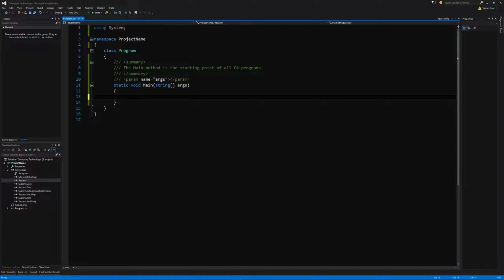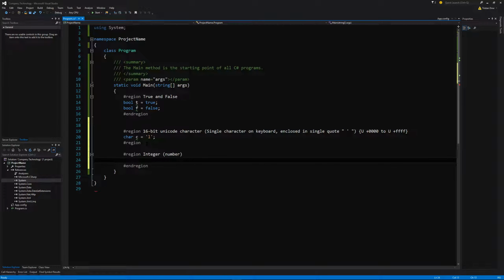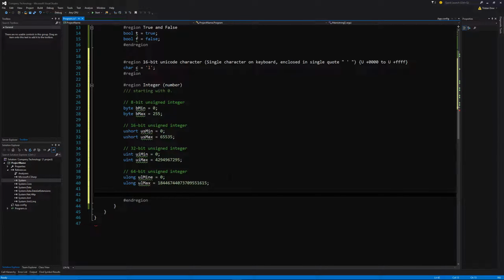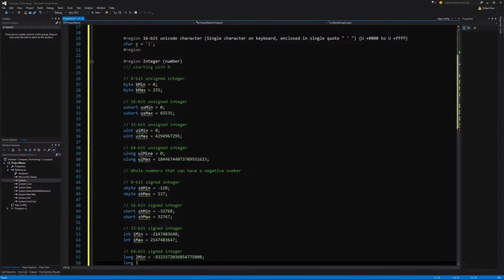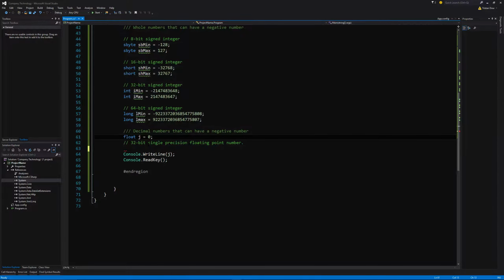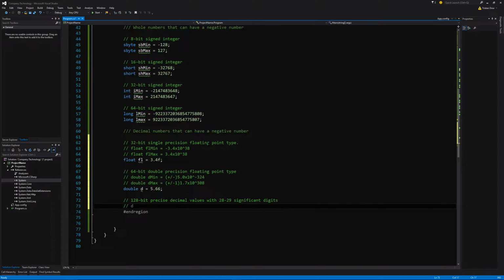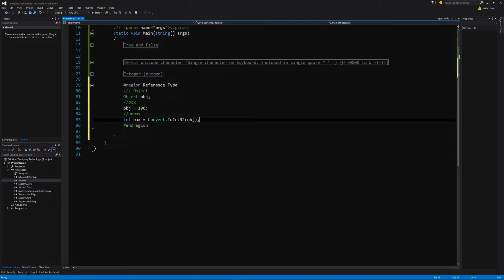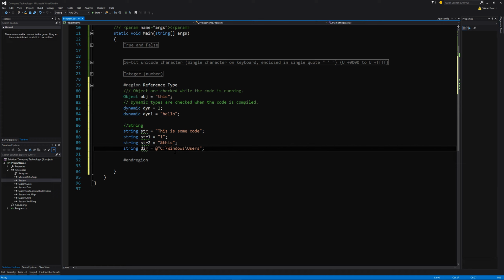C# Ep3 - Value Types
In this video, I go over the value types within C# and their maximum and minimum numbers. I don't go over them all, but the main ones that I have used. (which should be pretty much all of them.)
I know it's a long video for such a small topic.